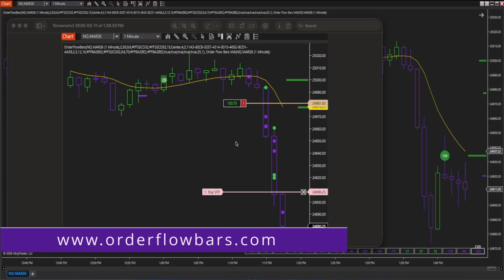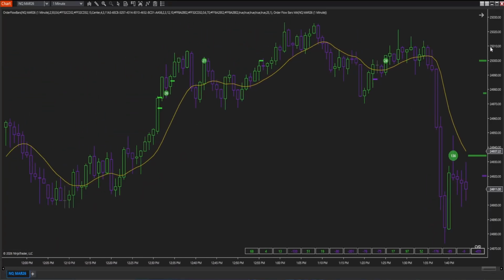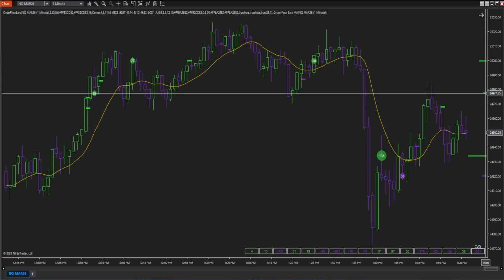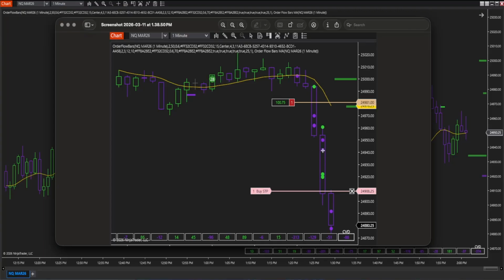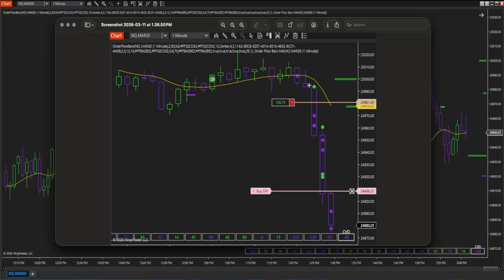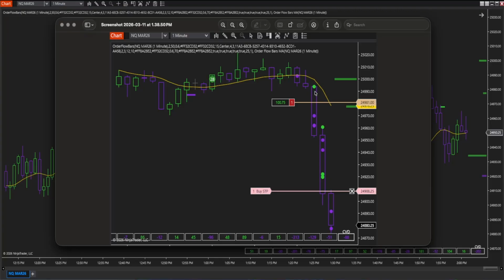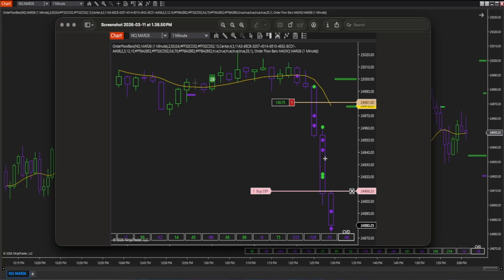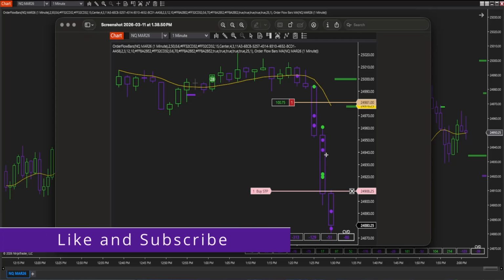100 Point NQ Trade with Order Flow Bars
In this video I go over a 100 point trade that was executed on the NQ futures using Order Flow Bars.